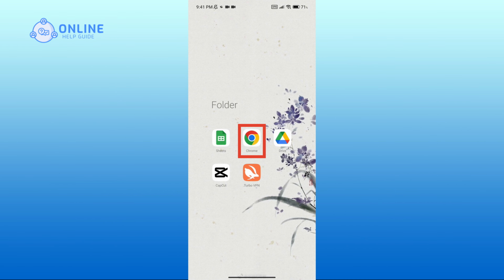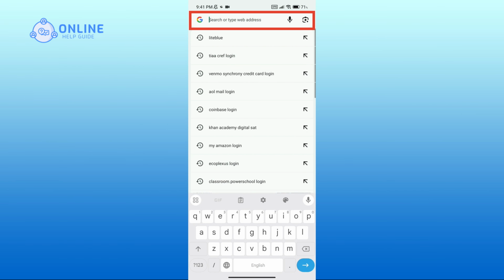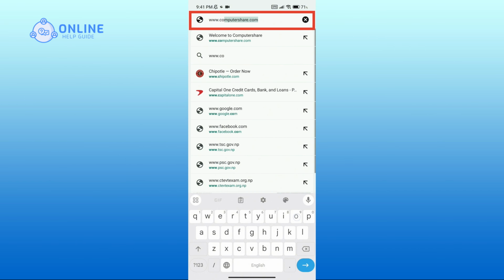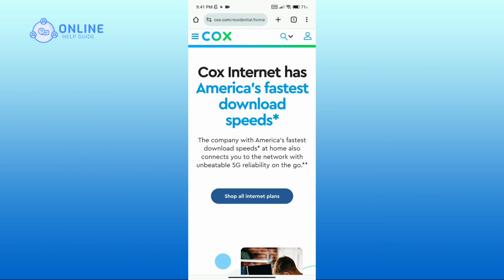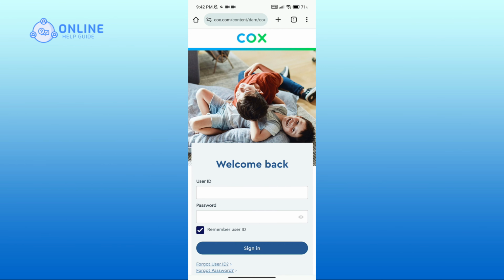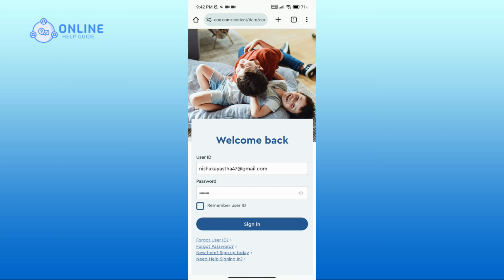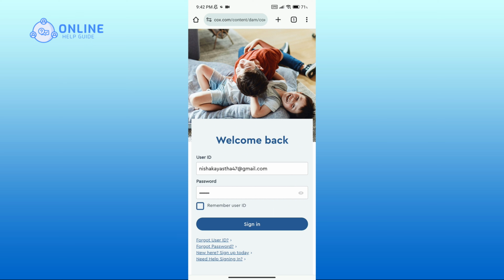COX Account Sign In: How to Log In to Your COX Account Online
Streamline your communication and entertainment. Learn how to log in to your COX account online and manage your internet, cable, and phone services with ease.

Chapters
00:00:00 Intro
00:00:18 Log In to Your COX Account Online
00:01:15 Outro